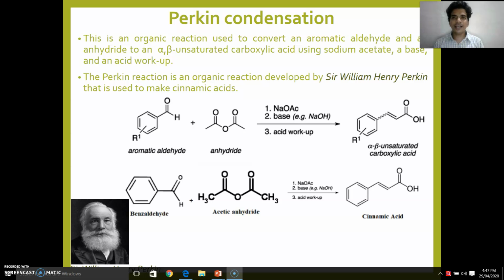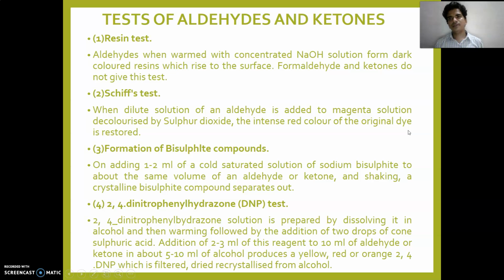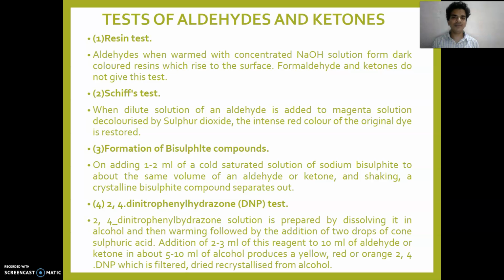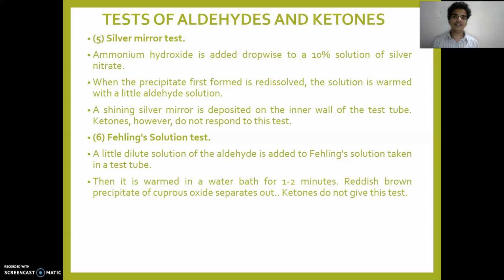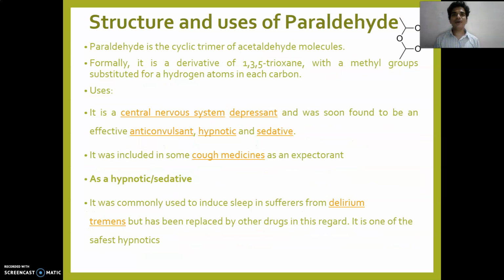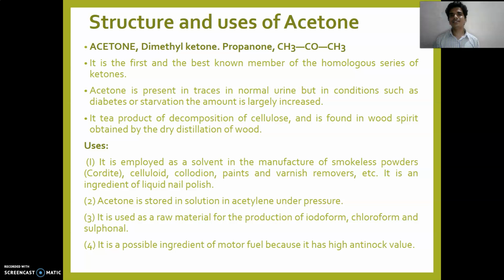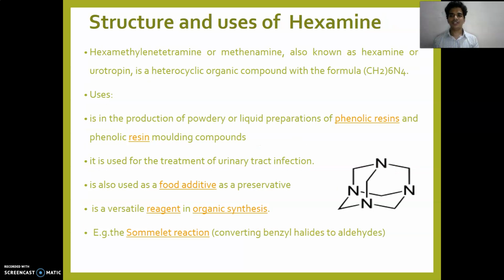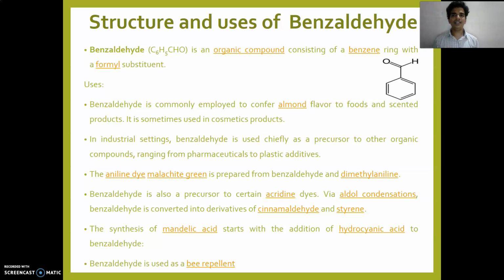8 Identification Tests of Carbonyl Compounds